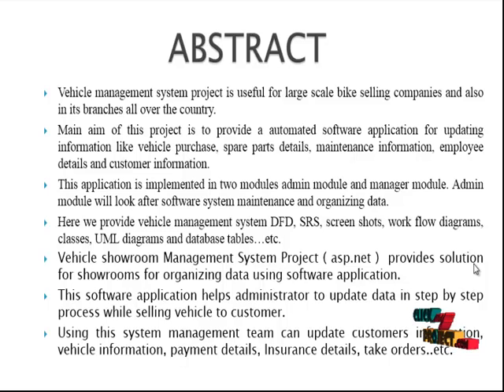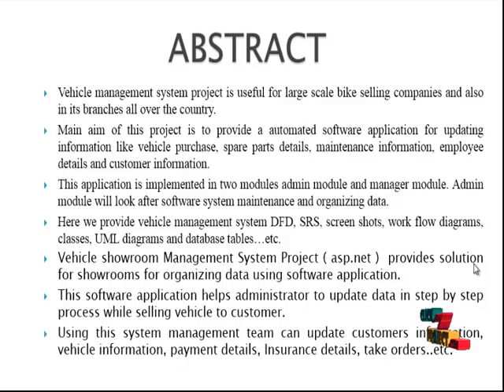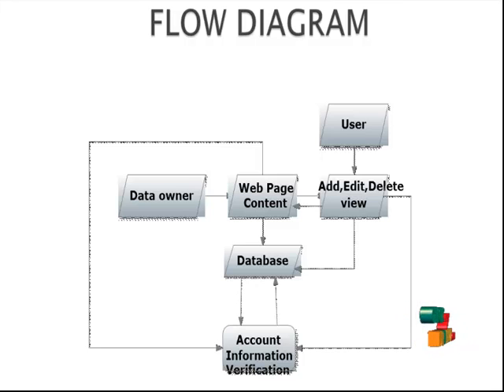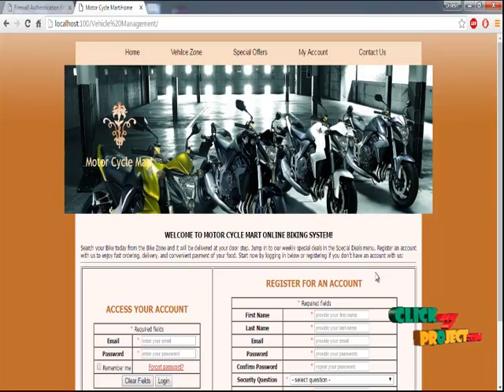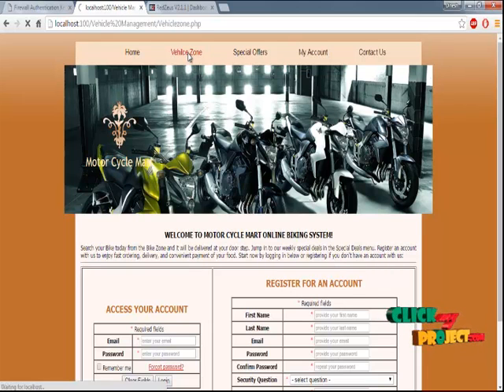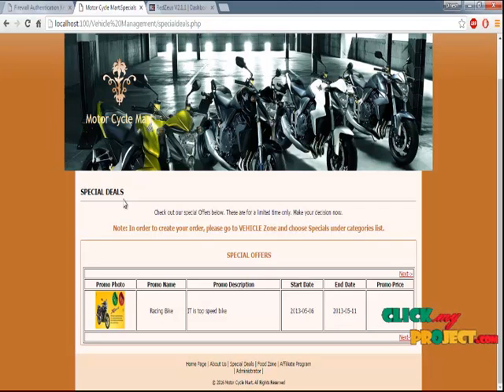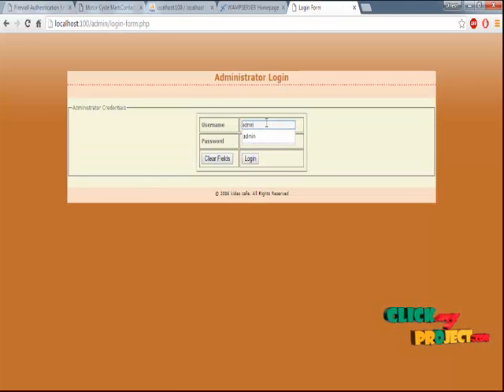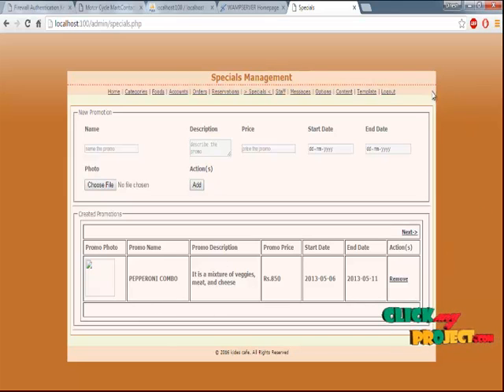VEHICLE MANAGEMENT SYSTEM | Final Year Projects 2016